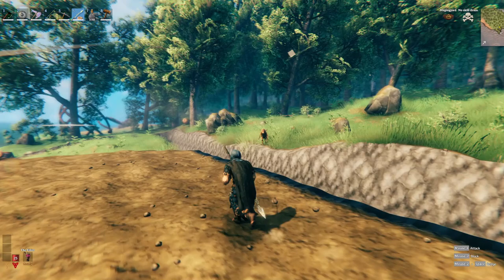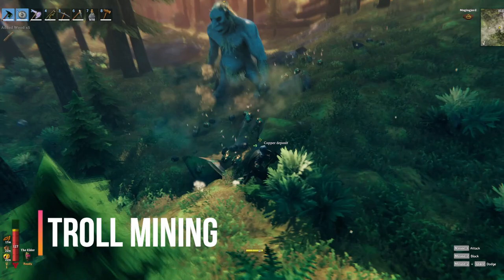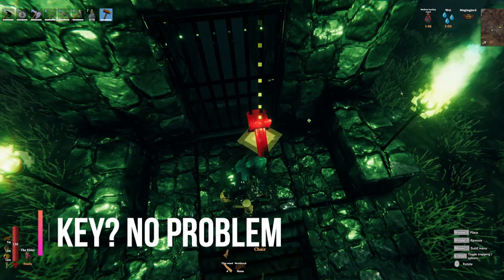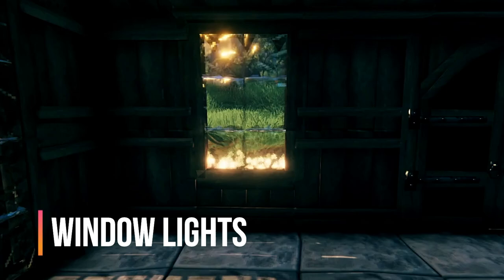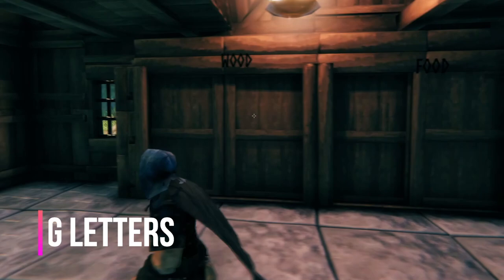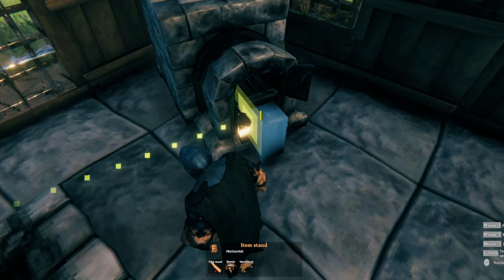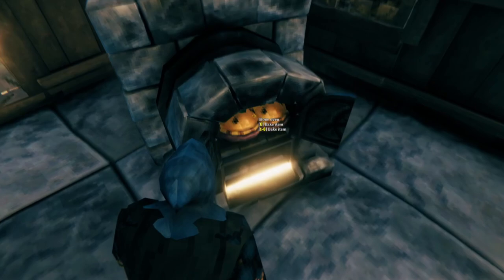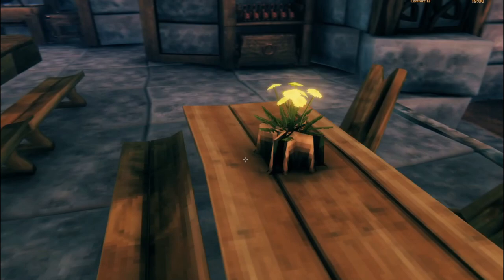Valheim | 10 Tricks That You Dont Know | Hearth and Home | Tips and Tricks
In this Valheim video I show you 10 Tricks that you probably don't know that you can do. These tips vary from gameplay to base building and decoration. I hope at least a few of these give you some knowledge. DO NOT CLICK THIS
Help a Viking out and.